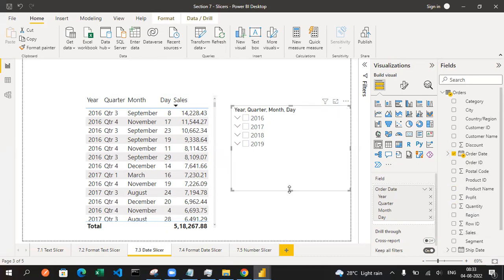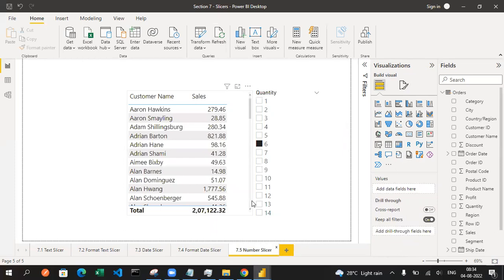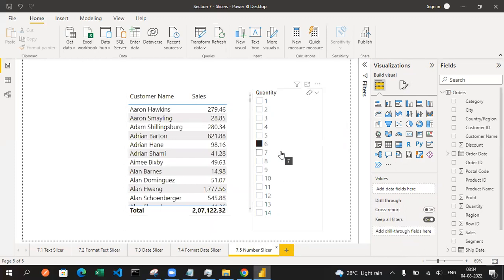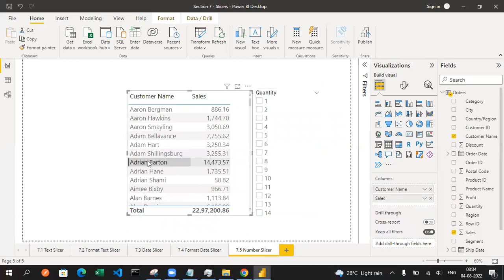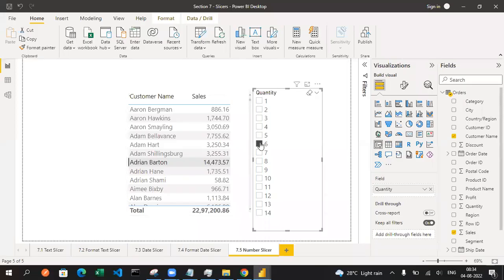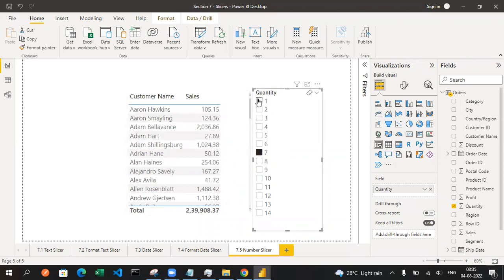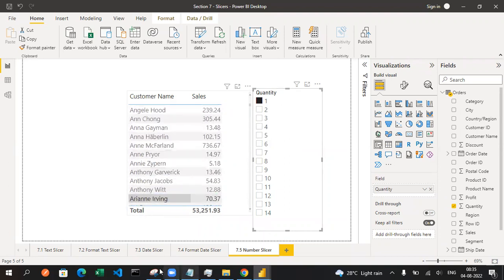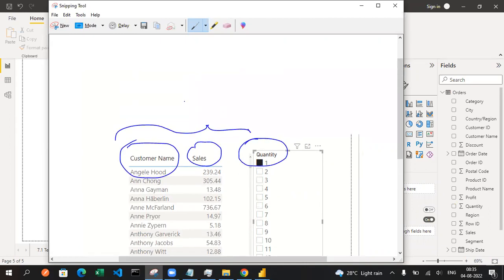Power BI Essentials: Text Slicers, Slicer Formatting Transformations - Episode 3 | Akhil Vydyula